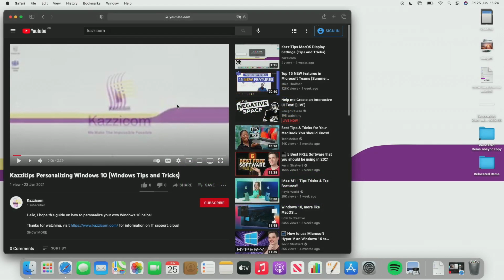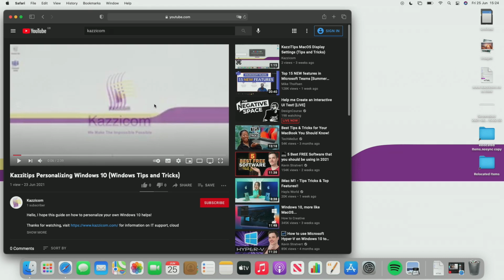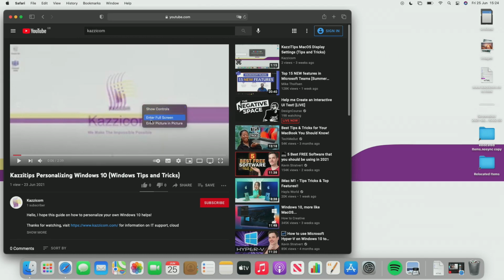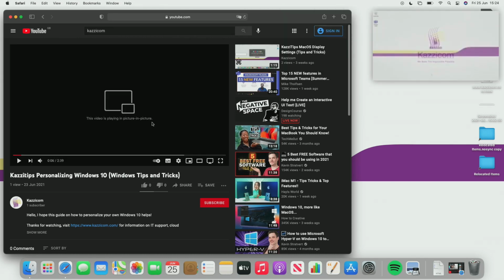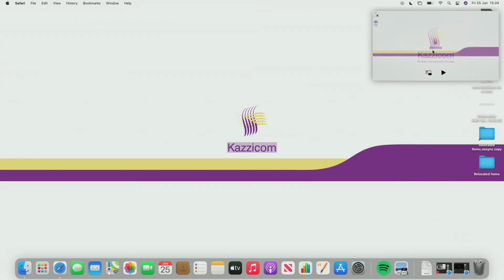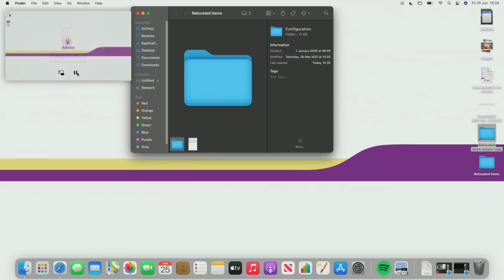KazziTips MacOS Picture-in-Picture (Tips and Tricks)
Hello, I hope this guide on picture in picture mode in MacOS helps.